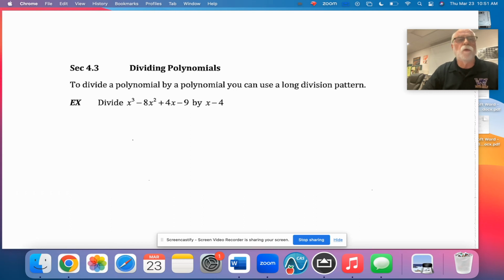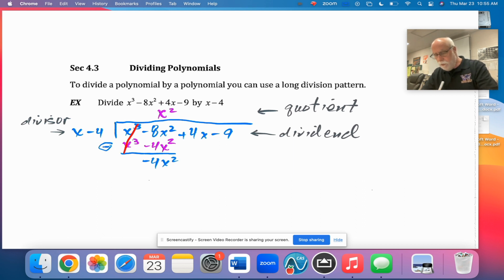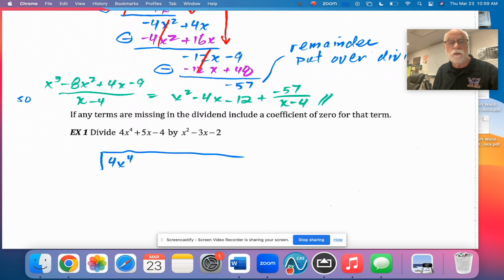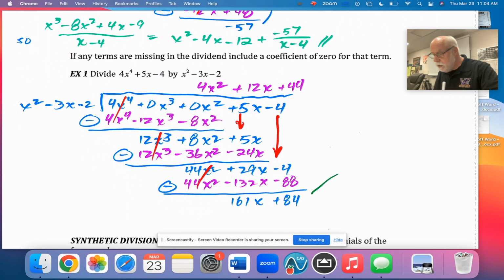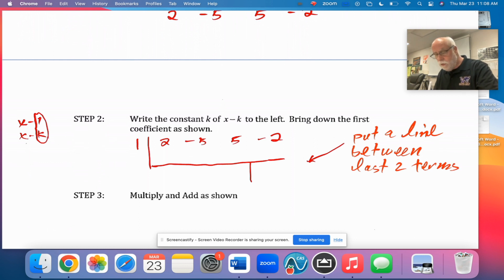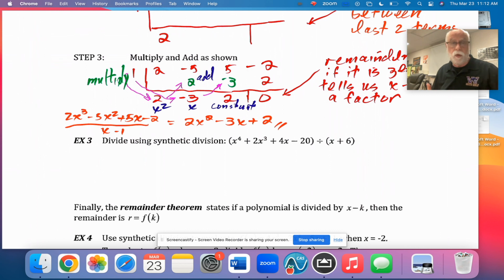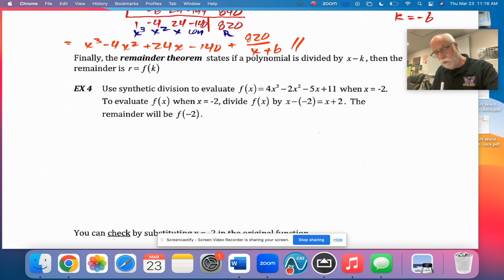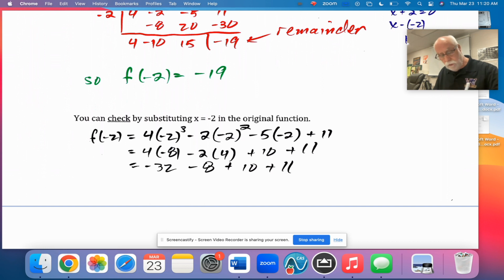Alg 2 Sec 4.3 (2023)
Diving Polynomials using Long and Synthetic Division